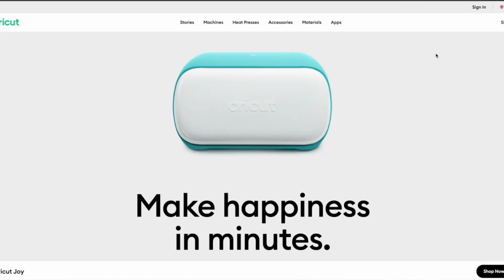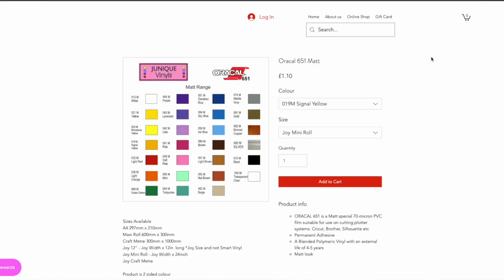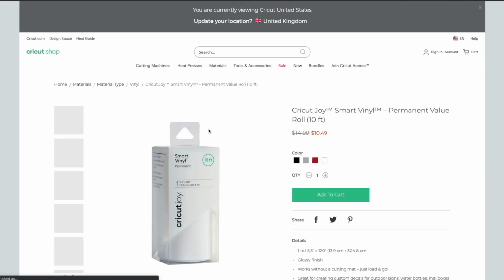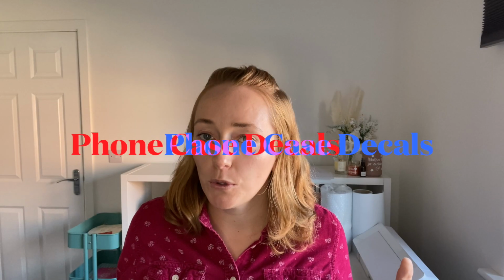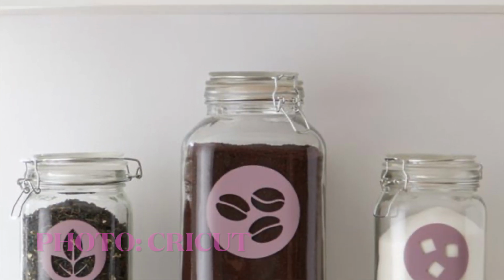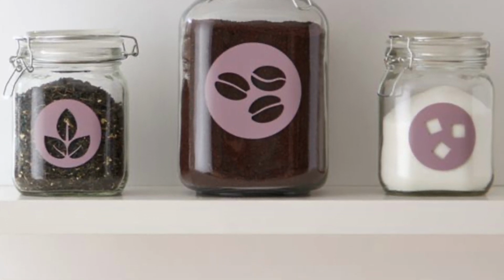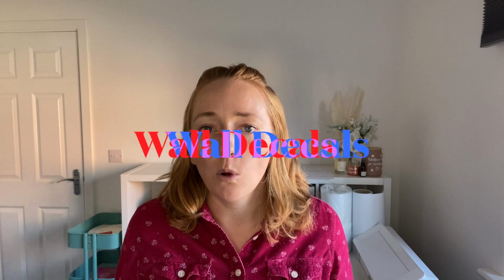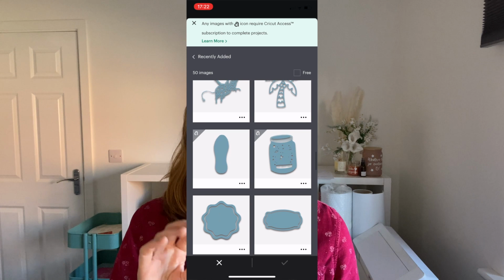10 Best Cricut Joy Decal Ideas To Sell // Vinyl Business Tips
Are you wondering which Cricut Joy projects to sell? Or considering buying a Cricut Joy but not sure if you can sell anything? Well, let me tell you about Vinyl Decals!
In this video I go over 10 different Decal Ideas you can sell using your Joy, plus a bit of new info on where to buy your Vinyl as well!

►►Check out my courses on Skillshare that can help you with starting your own Vinyl Decal business (free for 1 month for new members)